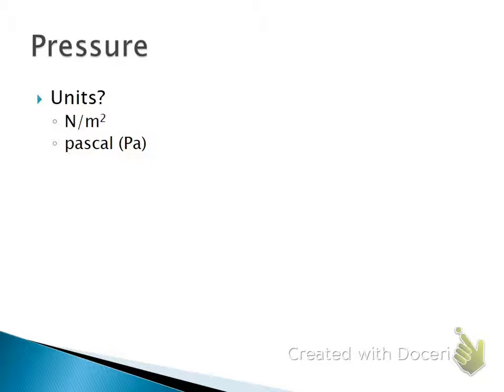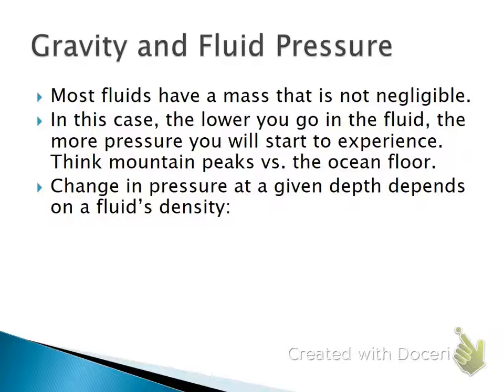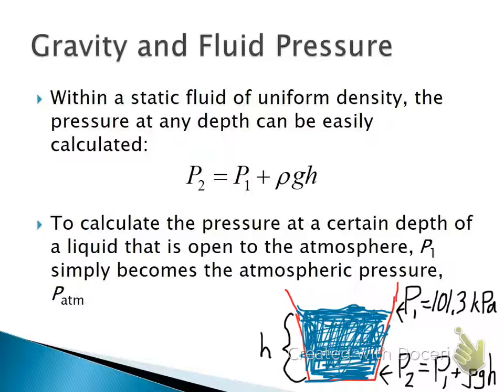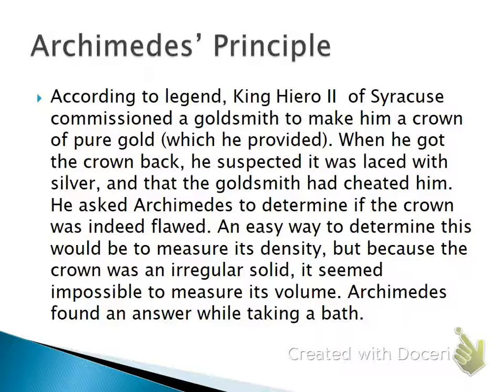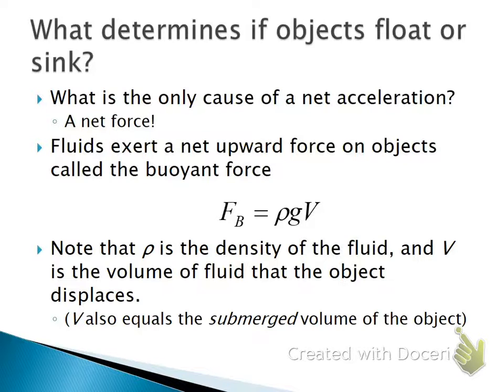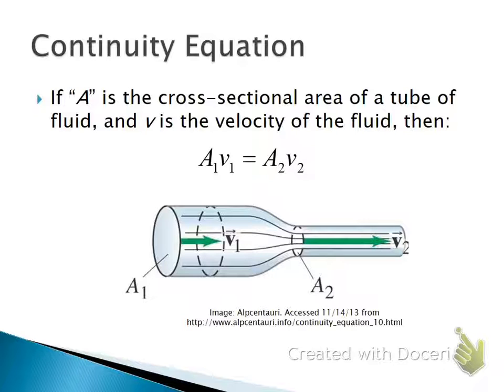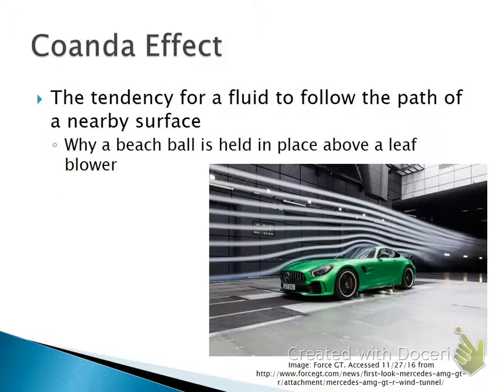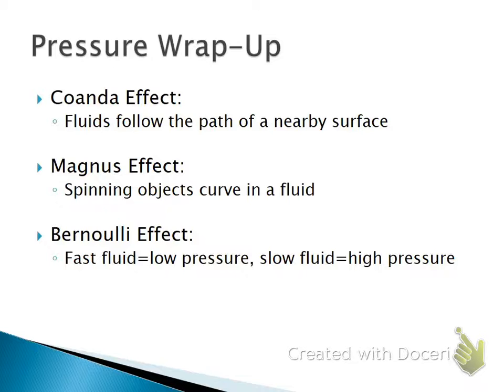Module 7 Video 1: Fluids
Bernoulli, Coanda, and Magnus, oh my!